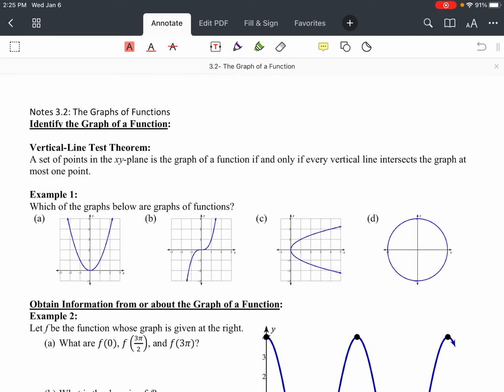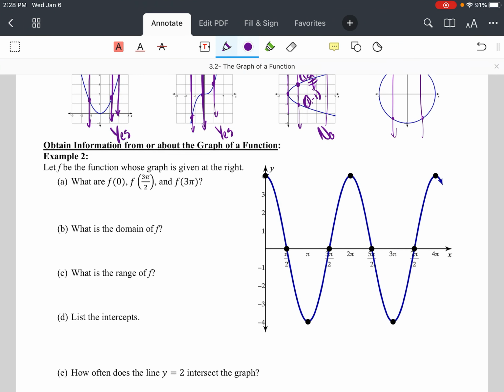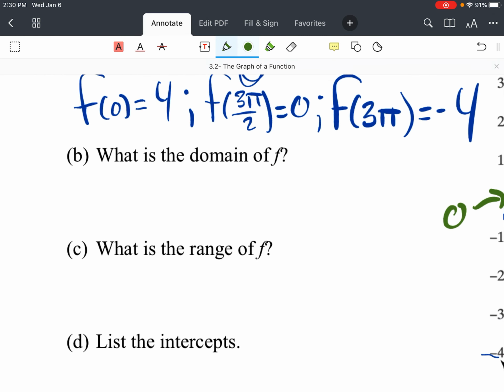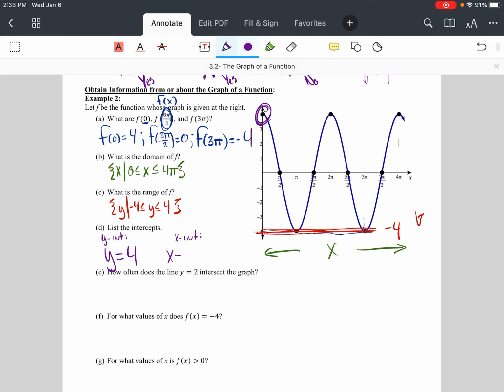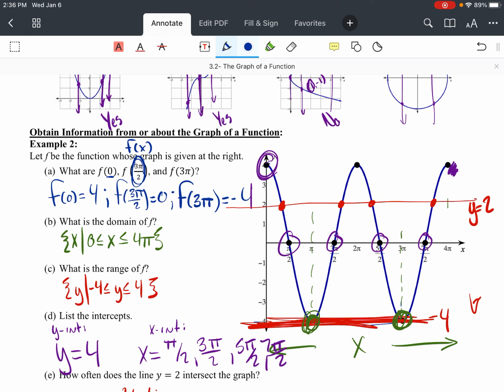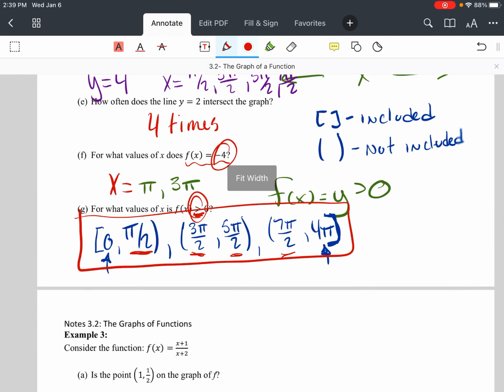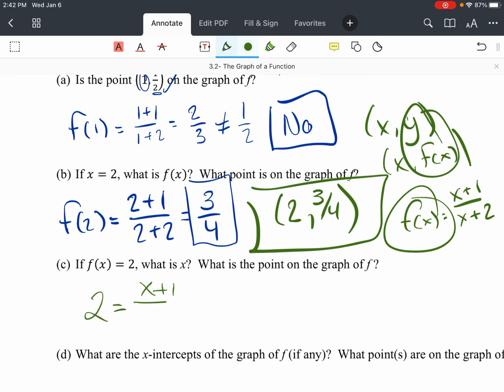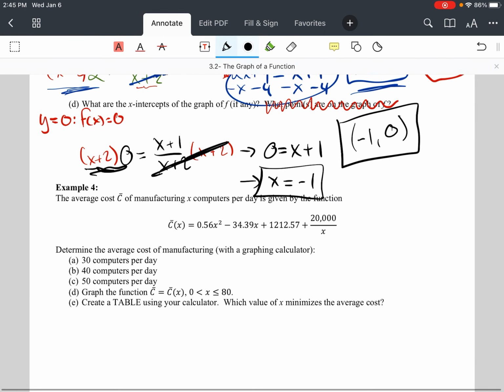3 2 Graphs of Functions